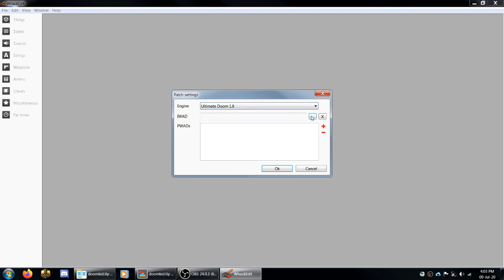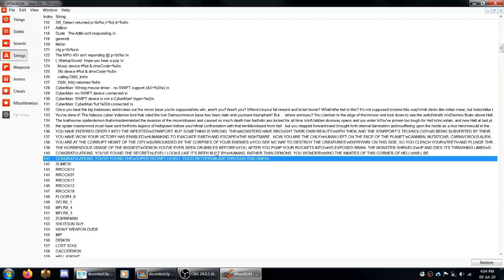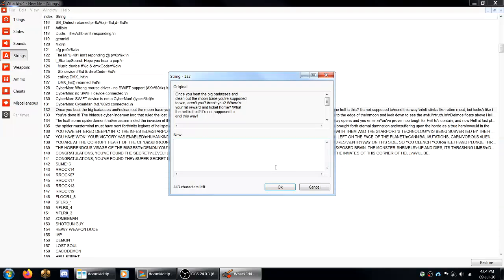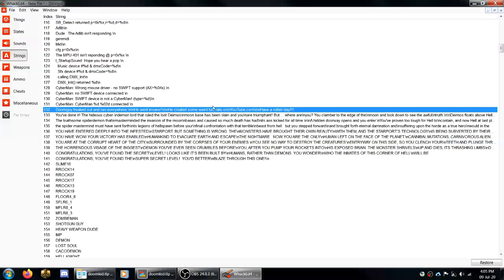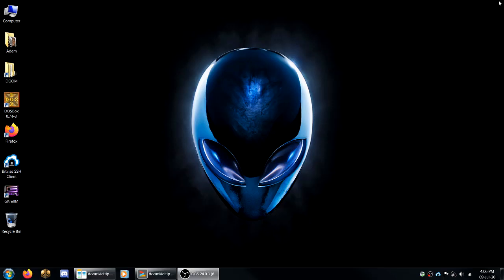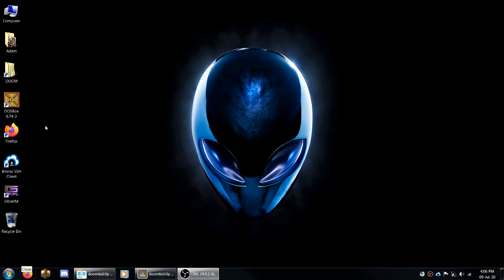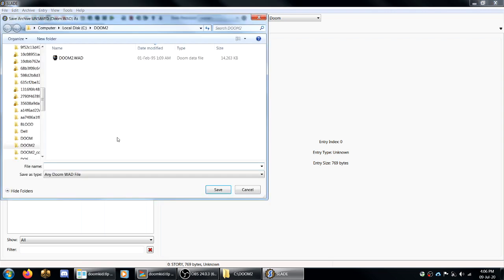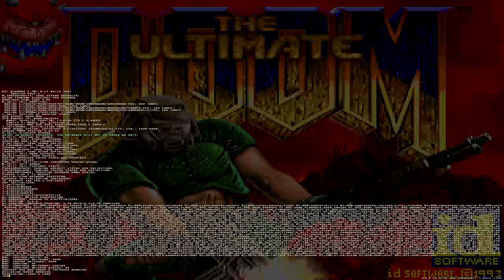Doom Custom Story Text Tutorial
Tutorial for creating custom story text for Doom/Doom2 - works in vanilla or any source port!